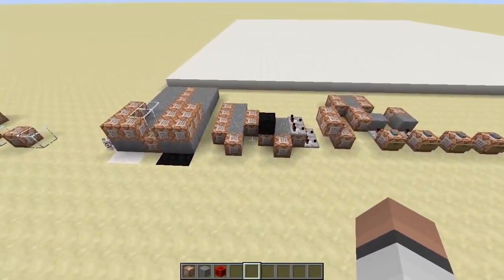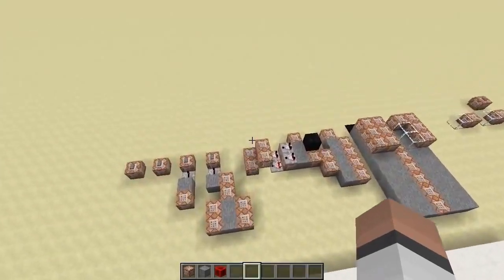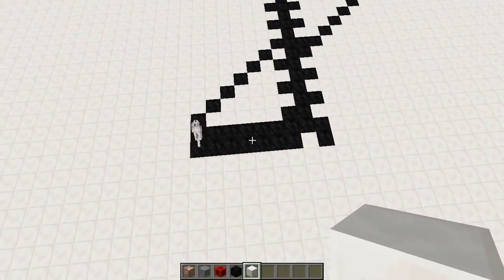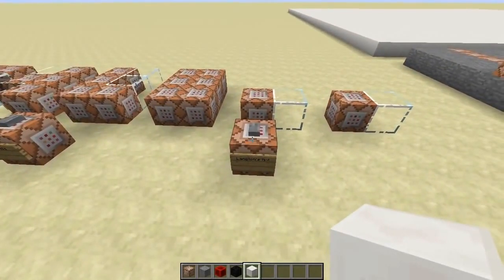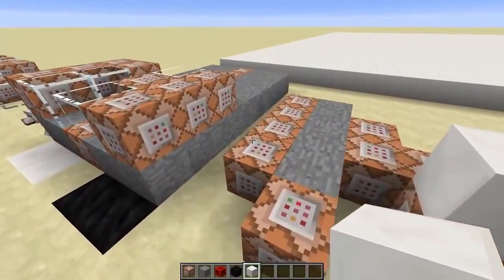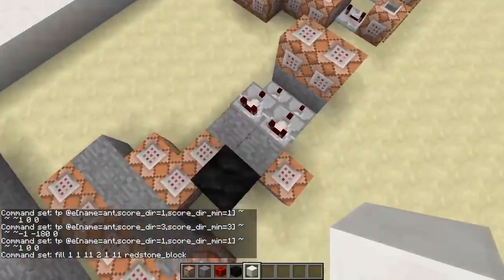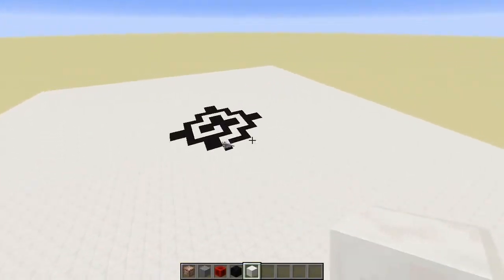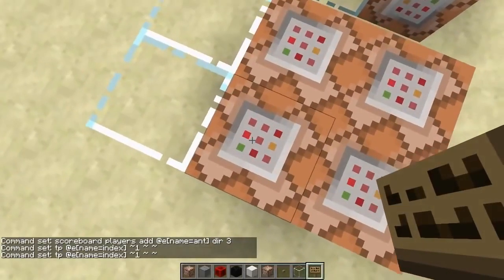[2D Turing machines in Minecraft]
[description unknown]